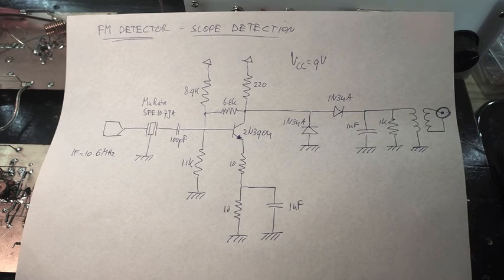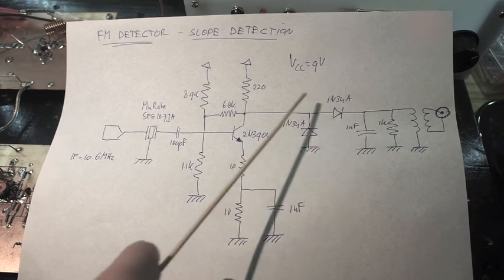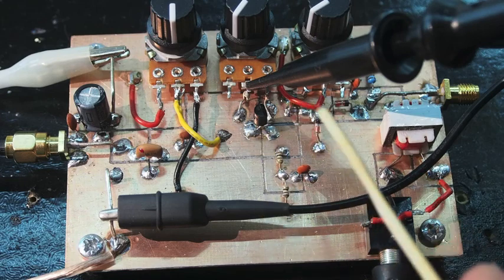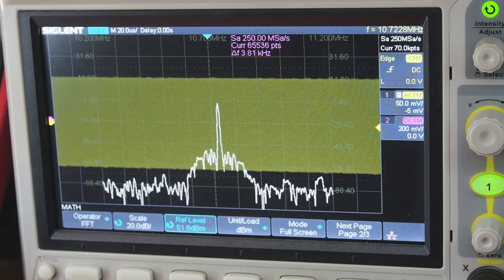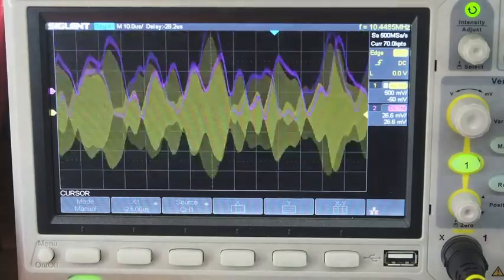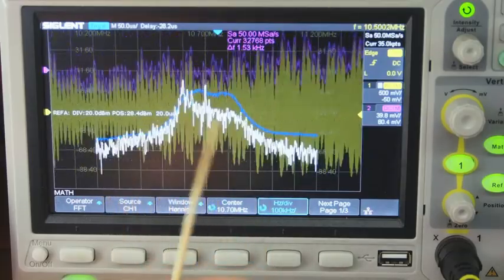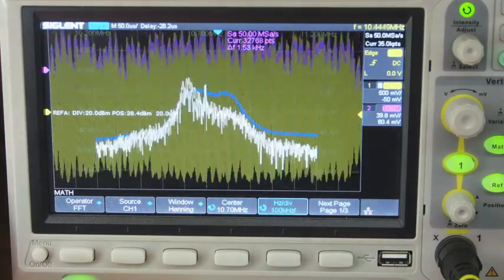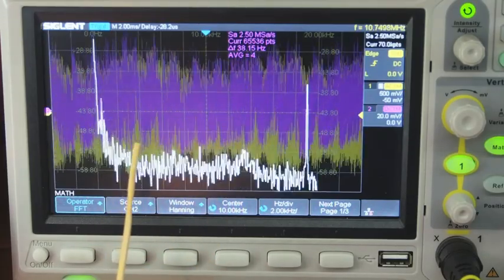#2 DIY FM Receiver: FM Detector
In this video I describe the FM detector used in the radio. I also show some experiments.